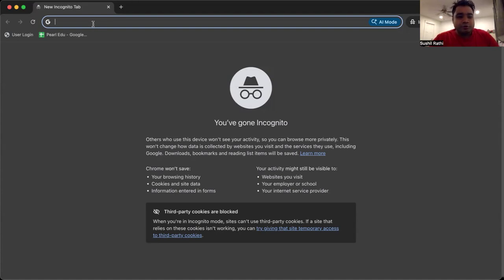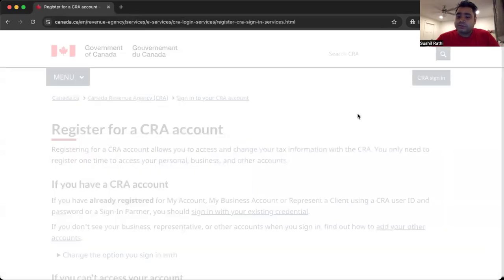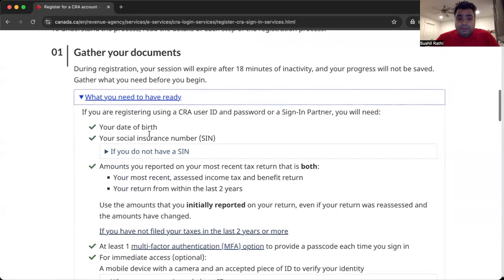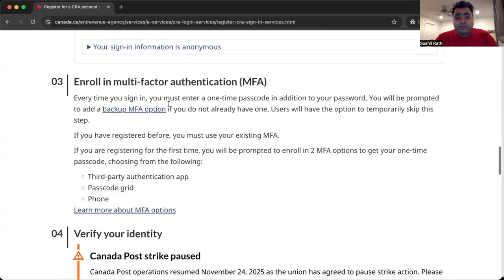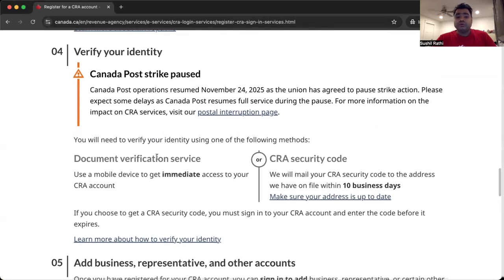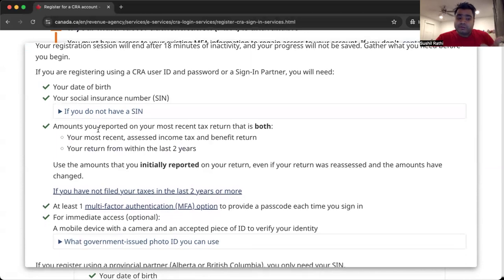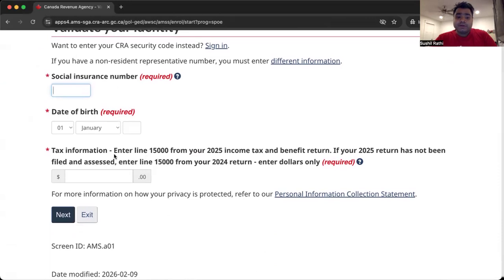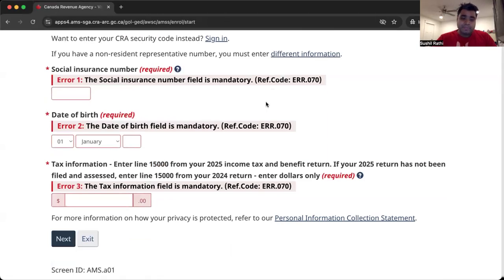How to Create CRA Account in 5 Minutes!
## Preparation
Gather these before starting to avoid timeouts (18-min session limit).
- Social Insurance Number (SIN/ITN/TTN).
- Date of birth and current address/postal code.
- Line 15000 amount from your most recent assessed tax return (or initially reported if unassessed).

## Step-by-Step Creation
1. Visit the CRA login page: canada.ca/en/revenue-agency/services/e-services/cra-login-services.html and click "CRA register."

2. Select a sign-in method: Use a Sign-in partner (bank like RBC/TD—fastest for BC), CRA user ID/password, or provincial option (e.g., BC Services Card).

3. Enter basic info: Provide SIN, DOB, postal code, and tax line 15000 amount to locate your profile.

4. Set up security: Create password, add multi-factor authentication (MFA)—choose phone, app, or both. Skip passcode grid during tax season if offered.

5. Verify identity:
   - Instant: Use Document verification (photo ID via phone camera—passport, driver's licence, etc.).
   - Alternative: Request mailed Access code (5-10 business days).

6. Complete setup: Answer security questions, agree to terms. Log in to dashboard for refunds, benefits, and updates.

Test with your bank first for instant access. Once created, enable direct deposit and paperless notices. If issues, call CRA at 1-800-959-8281.